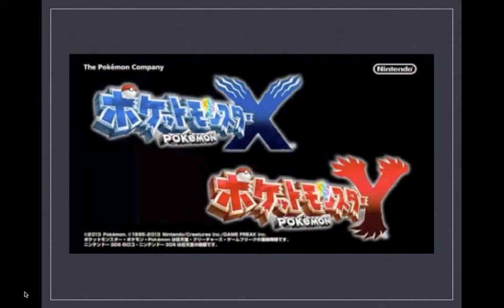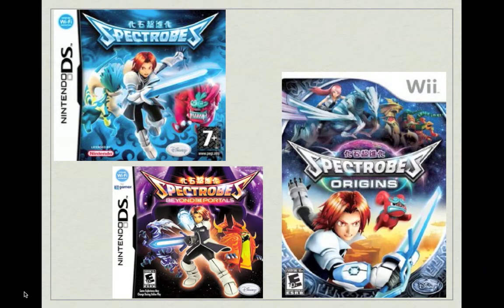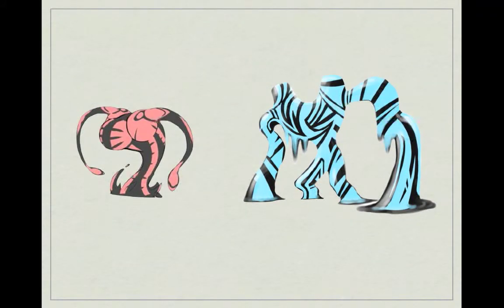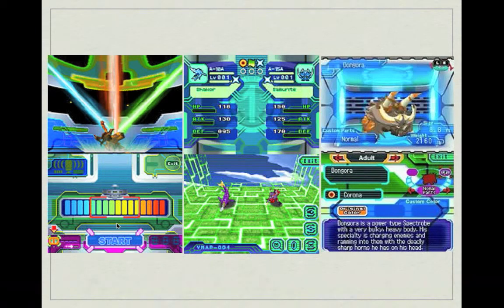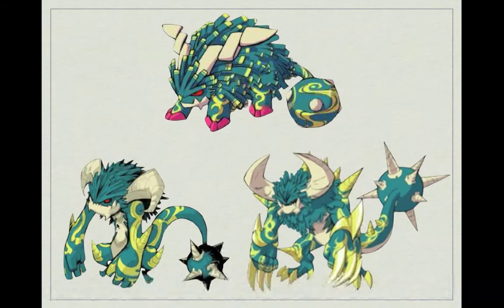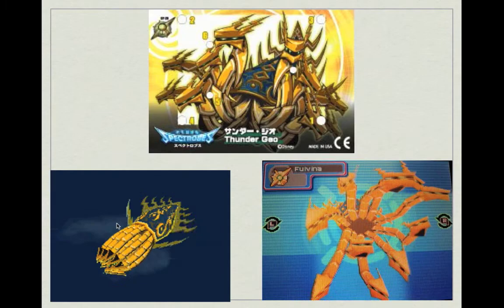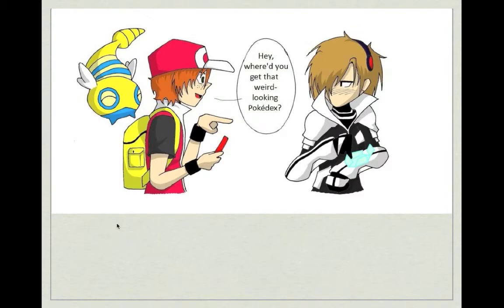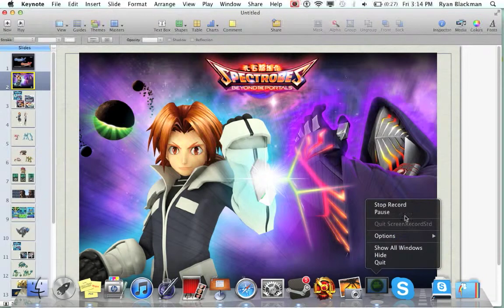You Should Play Spectrobes!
Spectrobes is a series starting in 2007 that combines RPG's, Treasure Hunting, Real-Time Combat, and Monster Farming. What could be better? With 7 months until Pokemon X & Y come out, maybe check out Spectrobes, available at Gamestop for only $3